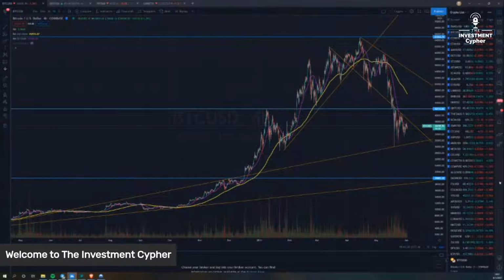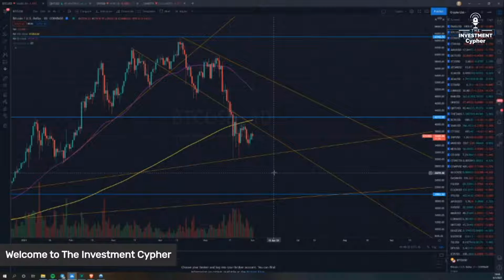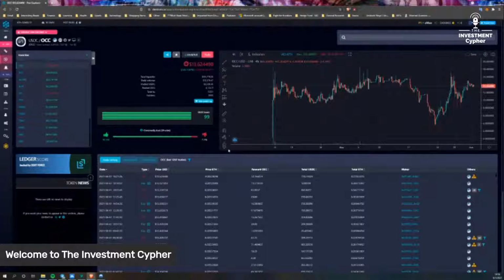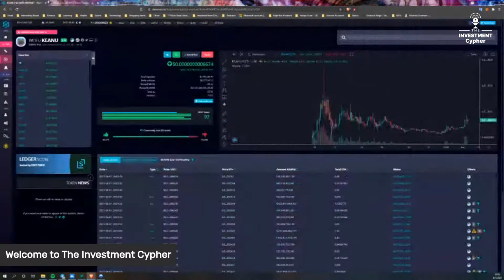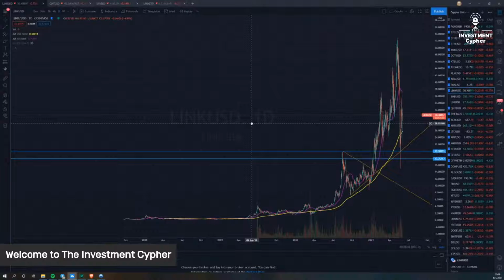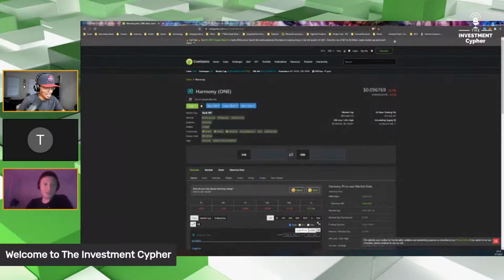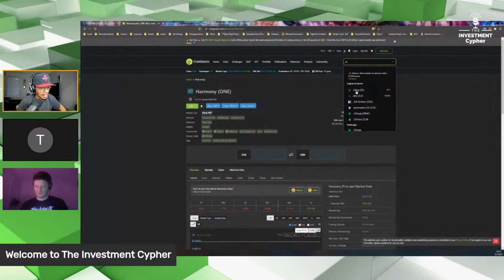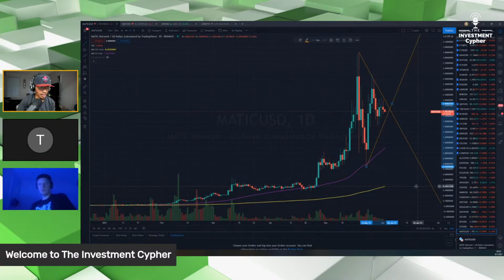Bitcoin & Defi Technical Analysis June 2021 - BTC Chart - What is Defi?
Its Time for some Bitcoin technical analysis with a expert chart reader. We also talk about Decentralized Finances (Defi). What's Defi?

If you would like to receive $10 in free Bitcoin when you open a Coinbase account and buy or sell $100 or more use the following link to sign up for an account

Bitcoin Technical Analysis - June 2021